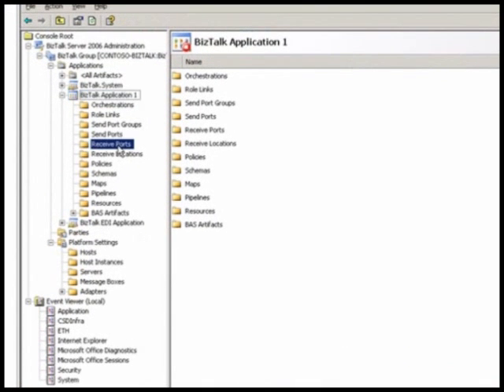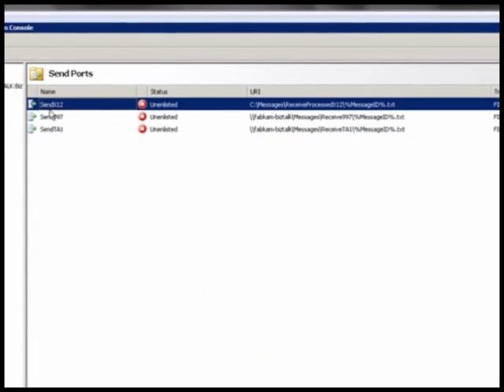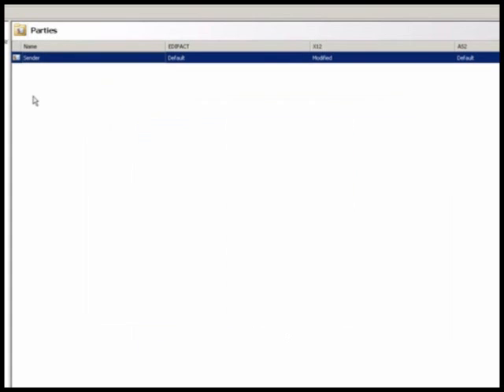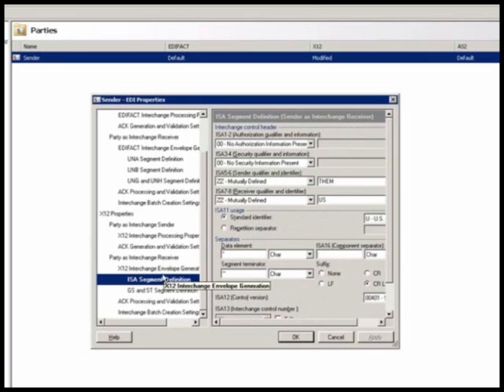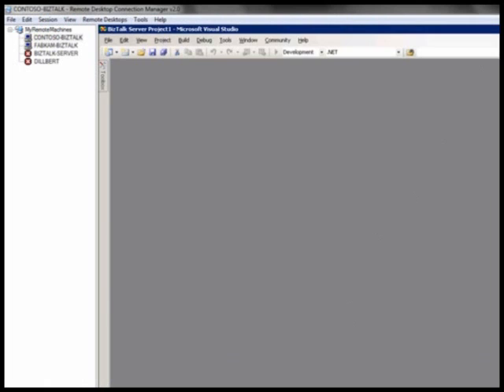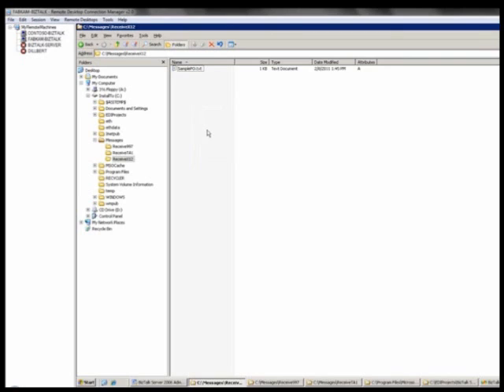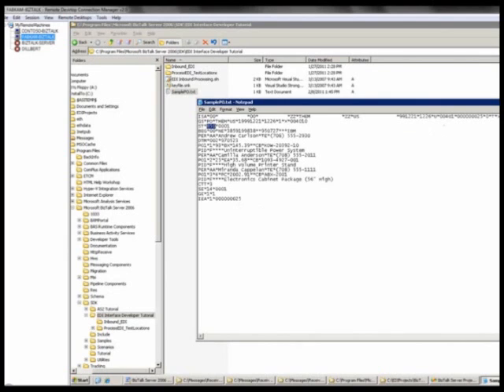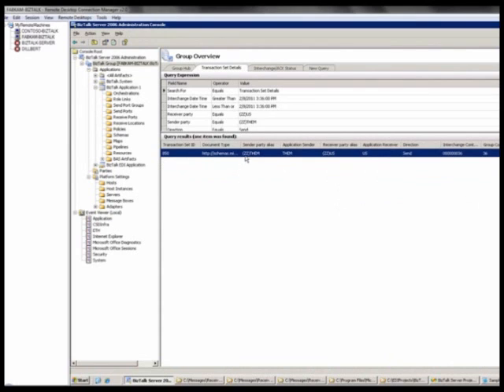Part 2 - Send an X12 Message Between Trading Partners In a 2-machine Setup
The instructions in this article are targeted for a two-machine scenario where both trading partners involved in a B2B scenario have their BizTalk Server setup.

This article applies to BizTalk Server 2006 R2 and BizTalk Server 2009.